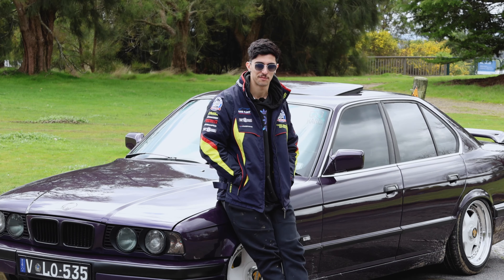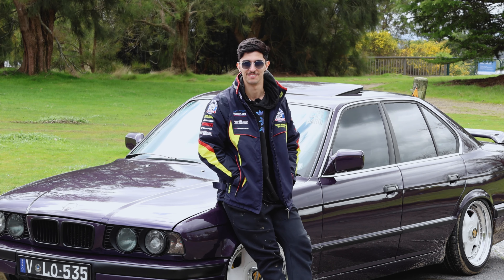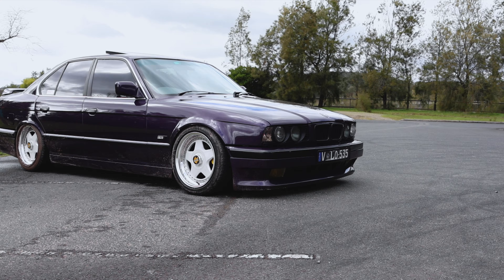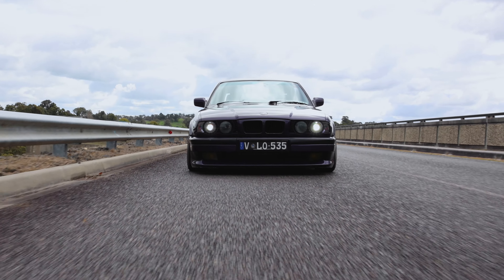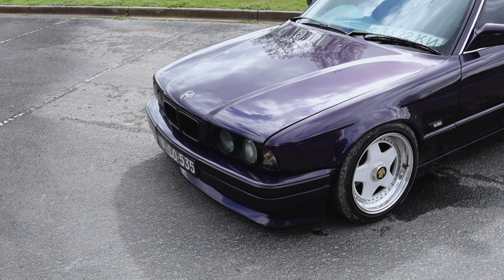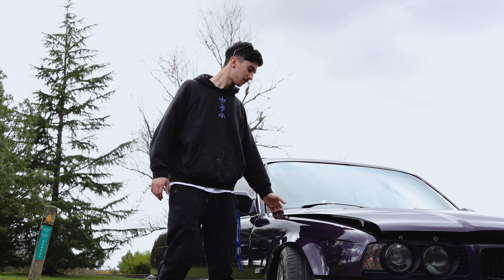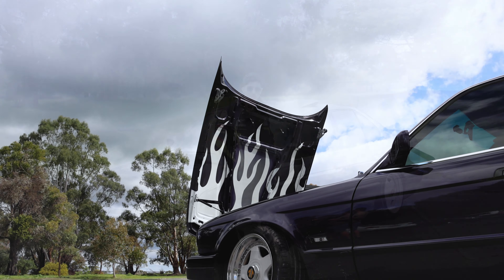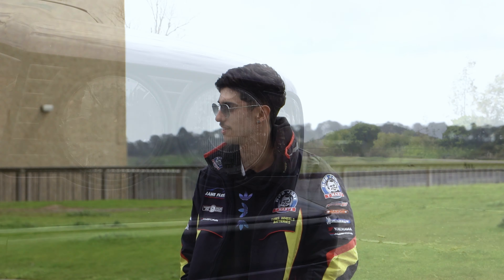Meet The Team | Leon - M54 SWAPPED BMW E34 535i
Autobarn Retail Sales Assistant Leon shows us his 1991 BMW E34 535i street (and sometimes track/drift) build!

Leon's BMW has a long list of mods, including:
-Full respray
-E46 M54B30 engine swap
-F30 335i Brembo brakes
-135i sport seats
-Single mass flywheel conversion
-Custom coilovers, suspension arms, and solid bushes

and heaps more!